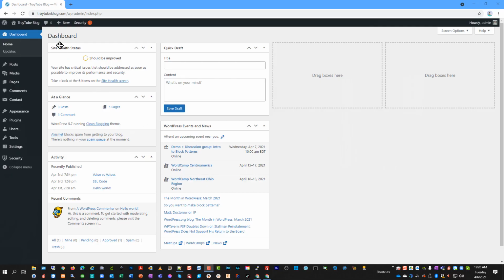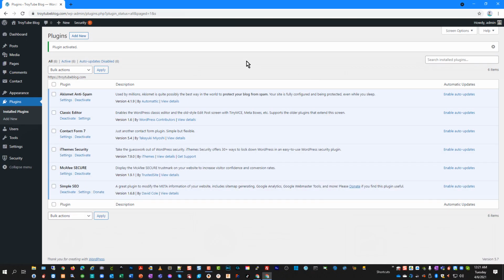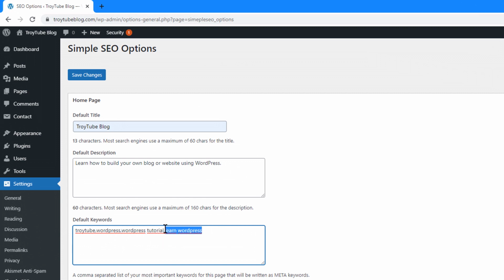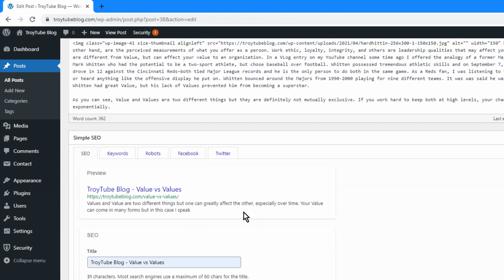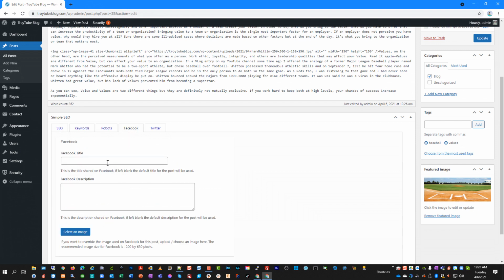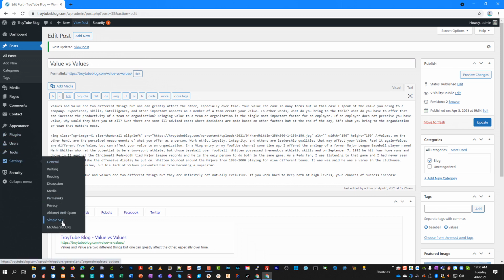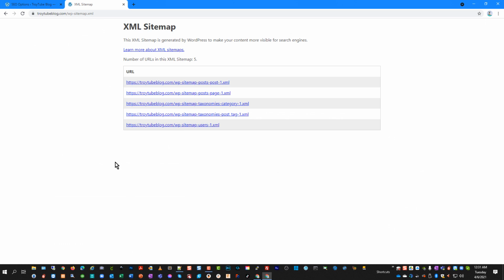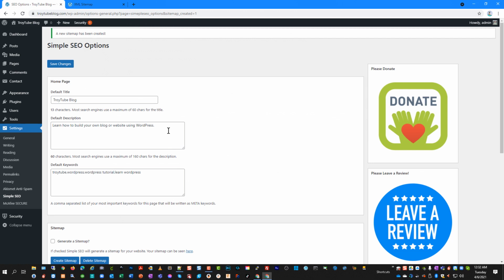WordPress - SEO Basics - Meta Tags and Sitemap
In this video we will discuss how meta tags and sitemaps are used for search engine optimization and how to use them in WordPress.